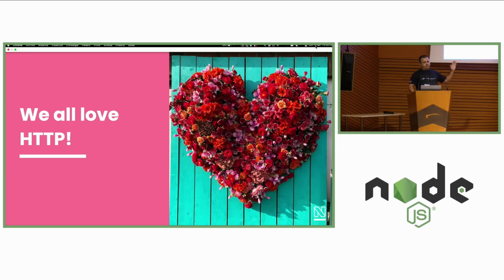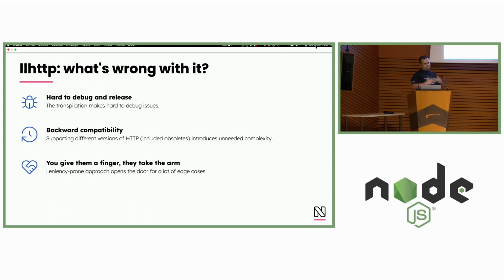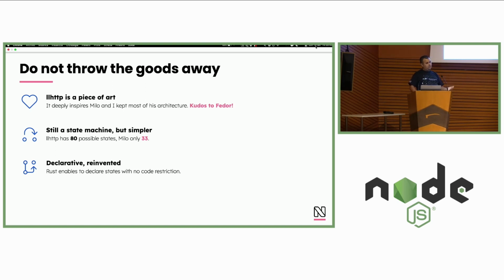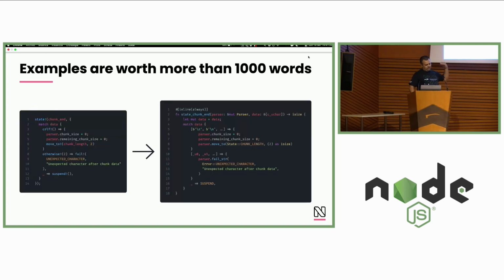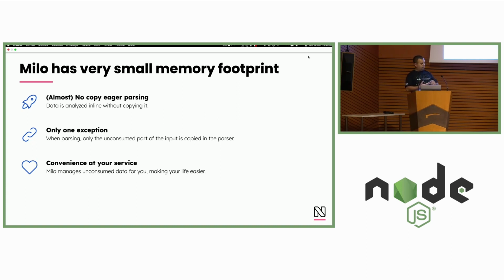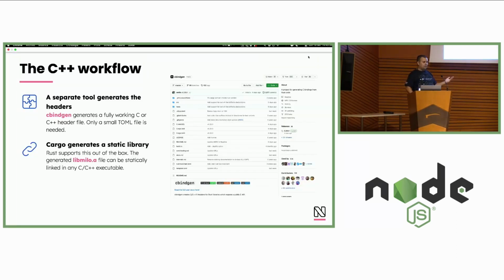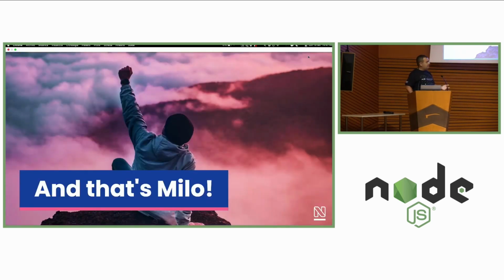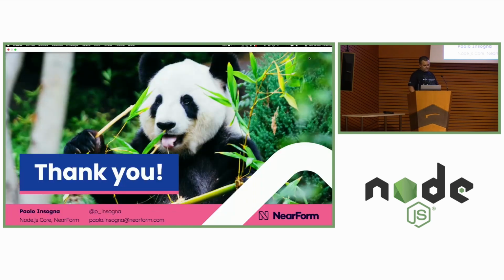Milo: a New HTTP Parser